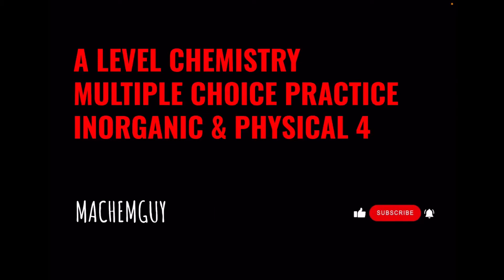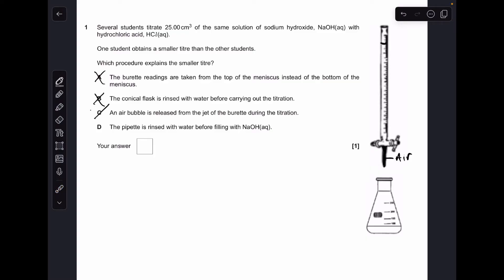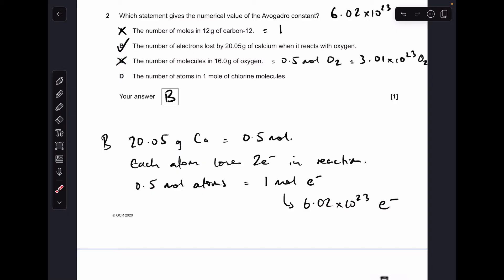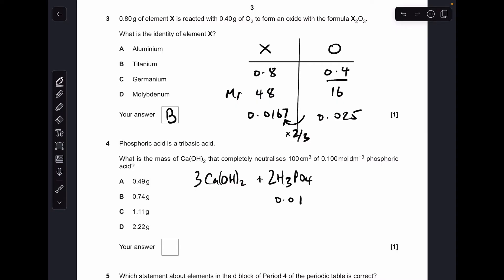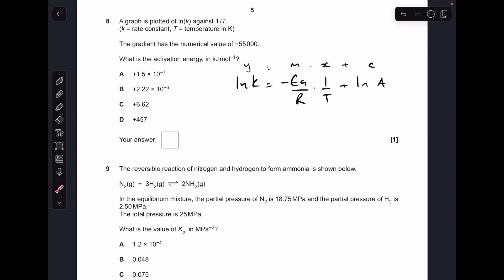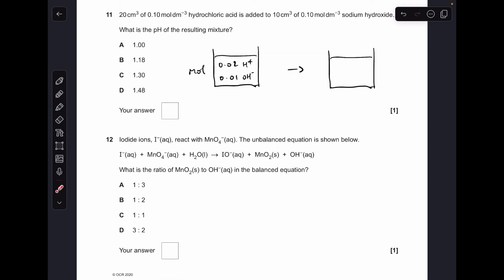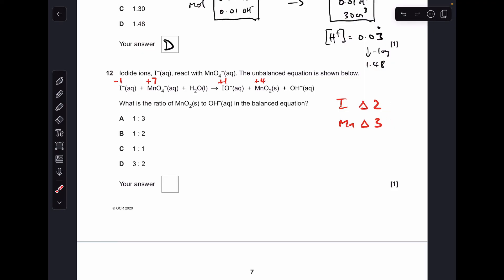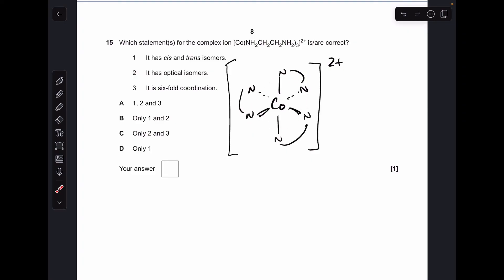A LEVEL CHEMISTRY MULTIPLE CHOICE PRACTICE - INORGANIC & PHYSICAL 4